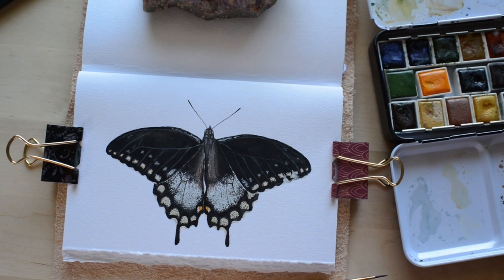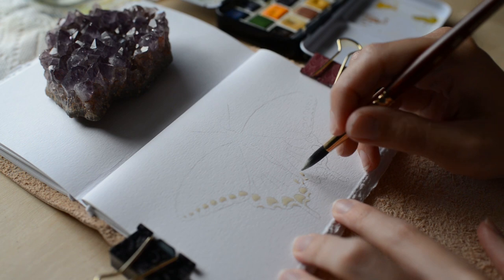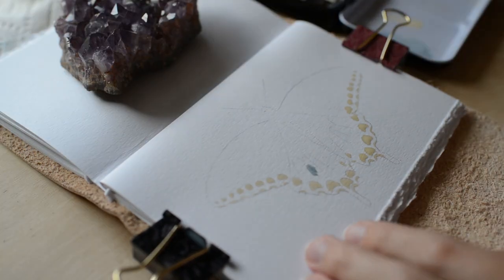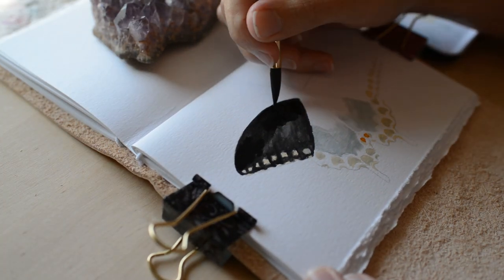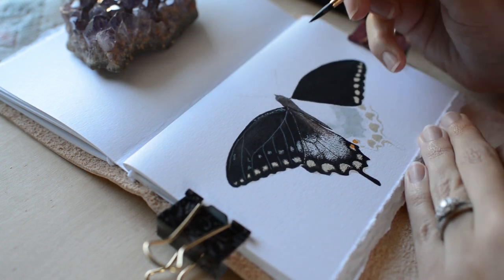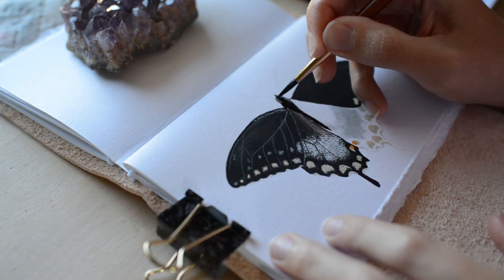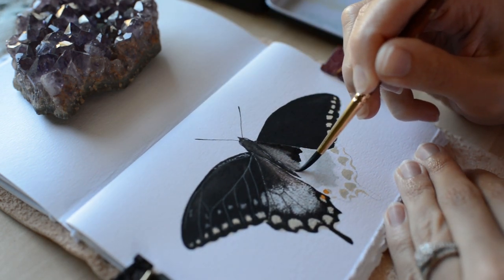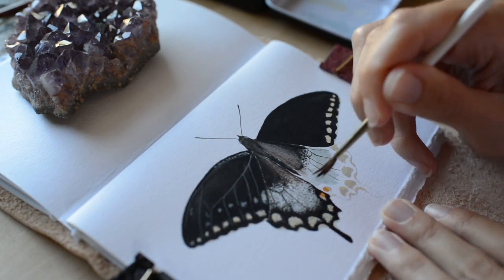Is it okay to hate your art? | Watercolor Butterfly ♡ Sketchbook Saturday 002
Welcome to the second Sketchbook Saturday!

The topic I’ll be talking about is: is it okay to hate your art? I’ll be sharing my thoughts about this while painting a watercolor butterfly in my sketchbook.

Also, I’d love to know what other topics you’d like me to talk about for these Sketchbook Saturdays.

♡♡♡ FREEBIES! ♡♡♡

♡ SUPPLIES USED ♡
Prima Marketing (Art Philosophy) Decadent Pies Pan Set (on Amazon)
Prima Marketing (Art Philosophy) Classics Pan Set ~ I used the green (on Amazon)
Prima Marketing (Art Philosophy) Pastel Dreams Pan Set ~ I used Lilac Rain (on Amazon)
White gouache